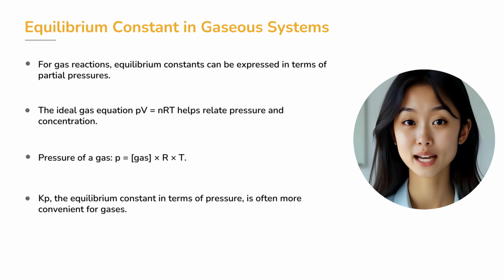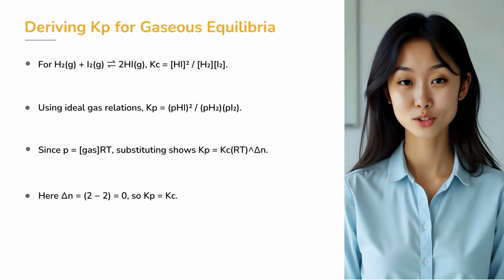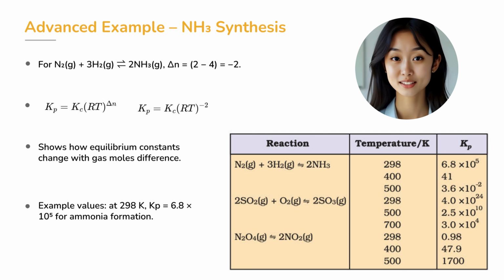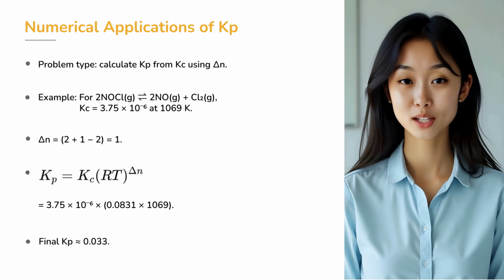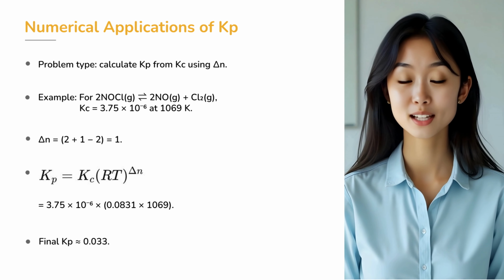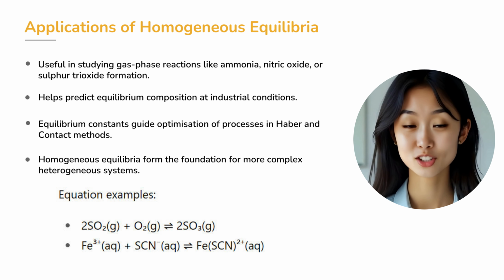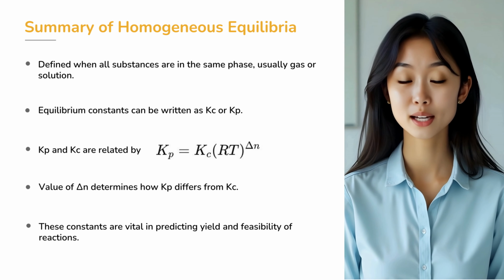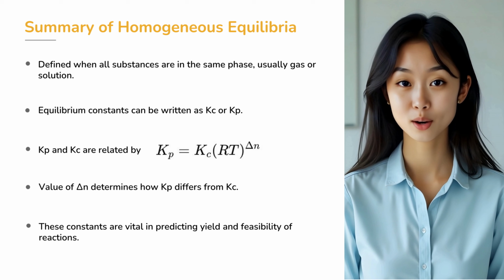Homogeneous Equilibria | Class 11 | Chapter - Equilibrium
⚗️ Dive into the World of Homogeneous Equilibria!
In this video, we explore Homogeneous Equilibria, a key part of the Equilibrium chapter in Class 11 Chemistry. Homogeneous equilibrium occurs when all reactants and products are in the same phase — either gaseous or aqueous.
We’ll begin with the basics of homogeneous systems and then move on to equilibrium constants in gaseous systems, expressed as Kc and Kp. You’ll learn how the relation Kp = Kc(RT)^Δn is derived, and when Kc and Kp are equal. We’ll work through detailed numerical problems such as ammonia synthesis and NOCl decomposition, showing step-by-step solutions. Finally, we’ll highlight the industrial relevance of homogeneous equilibria in processes like the Haber and Contact methods. By the end, you’ll have both conceptual clarity and problem-solving confidence to tackle any exam question on this topic.

 1️⃣ Introduction to Homogeneous Equilibria – Meaning and examples.
 2️⃣ Equilibrium Constant in Gaseous Systems – Using partial pressures.
 3️⃣ Derivation of Relation between Kc and Kp – Step-by-step explanation.
 4️⃣ Advanced Example – NH₃ synthesis equilibrium constant.
 5️⃣ Numerical Problem – Kc to Kp conversion for NOCl decomposition.
 6️⃣ Applications – Industrial and real-world importance.
 7️⃣ Recap and Closure – Key formulas and takeaways for exams.

 ✔ Exam-Oriented – Full NCERT Class 11 coverage with solved examples.
 ✔ Conceptual Clarity – Easy derivations and formula applications.
 ✔ Real-Life Relevance – Links to industries like fertiliser and chemical production.
 ✔ Competitive Edge – Essential for CBSE Boards, JEE, and NEET preparation.
 ✔ Student-Friendly – Step-by-step explanations with practical insights.